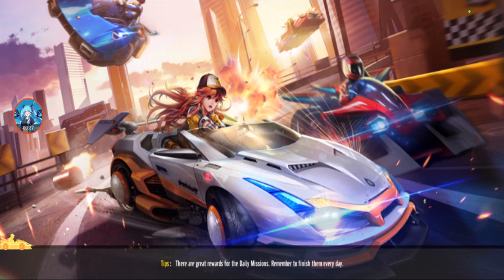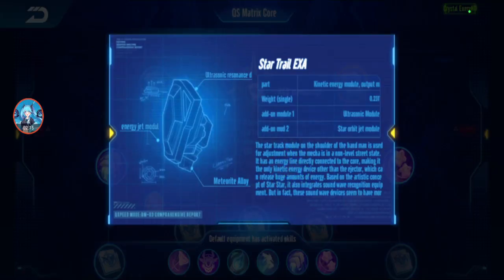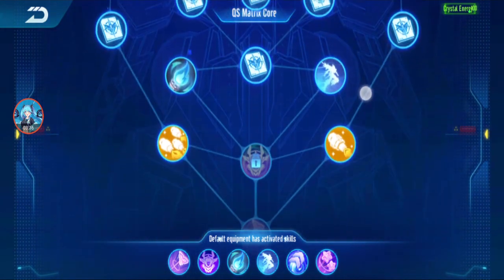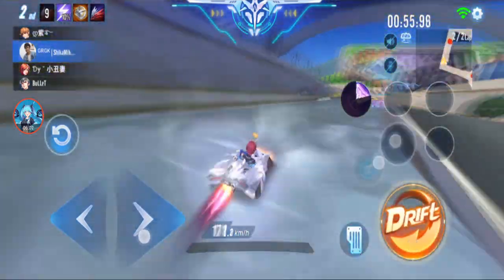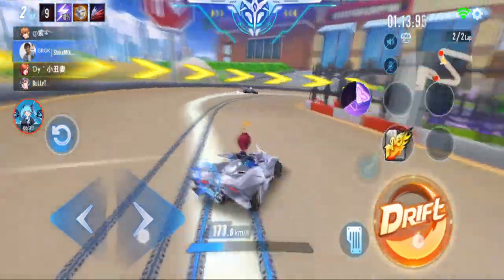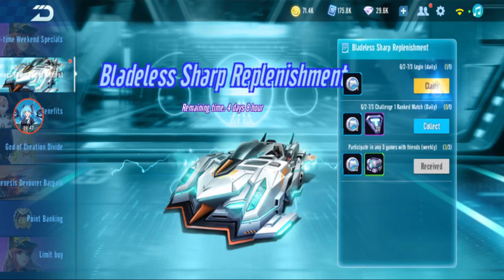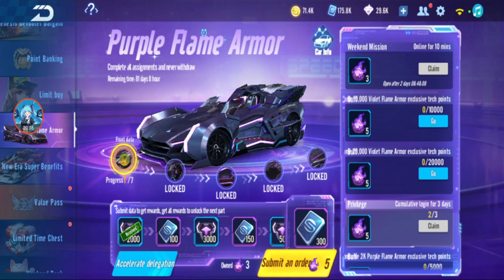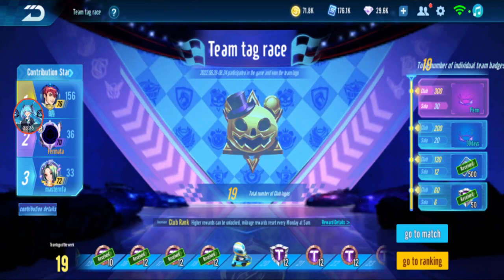Mecha Starlink Mode & What's New In The Update 【Garena Speed Drifters】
new update, new Mecha Starlink mode.

(Shoutouts) Thank you for joining my membership:
🏆💎DIAMOND TIER💎:
DZACK GAMING, TUFFY RUSHY, DRAGOON3000, AZLI MW
🥇🌟GOLD TIER🌟: Muhammad Zamzami
🥈 Silver Tier: camelia daiamond, Oxcii
Songs:
So Lit, Spence, Project, One More Time, Average, Educated Man